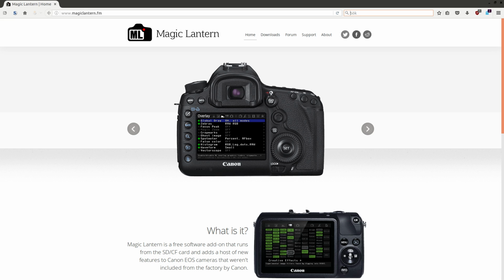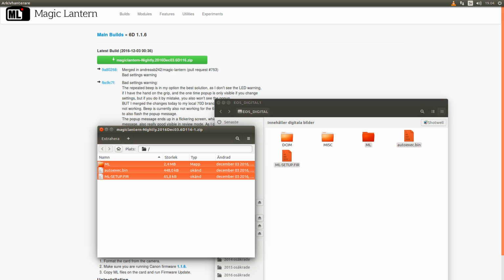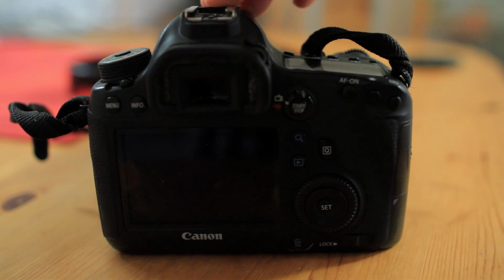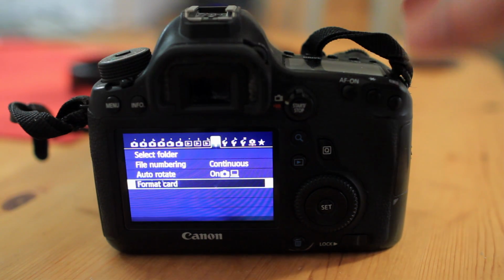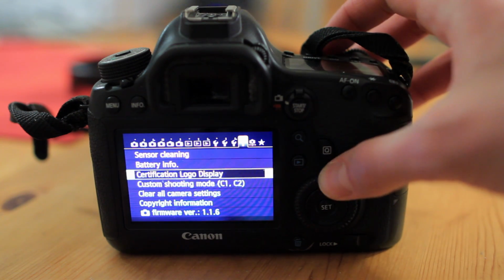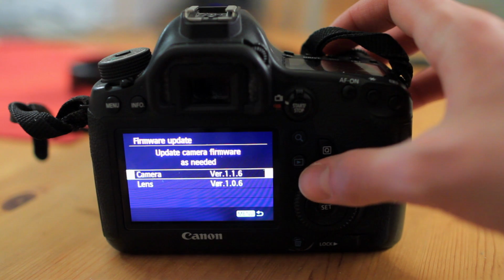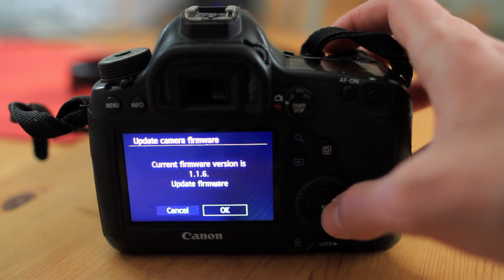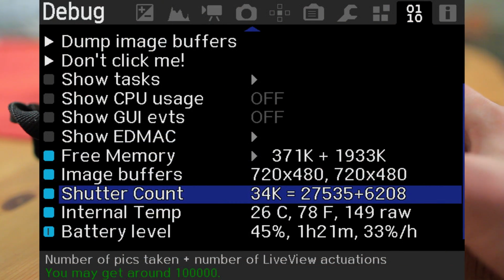Canon shutter count with Magic Lantern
Use Magic Lantern to get the shutter count for your Canon Eos camera.

It works with: 100D/Rebel SL1/Kiss X7, 1100D/Rebel T3/Kiss X50, 1200D/Rebel T5/Kiss X70, 500D/Rebel T1i/Kiss X3, 550D/Rebel T2i/Kiss X4, 600D/Rebel T3i/Kiss X5, 650D/Rebel T4i/Kiss X6, 700D/Rebel T5i/Kiss X7, 50D, 60D, 70D, 7D, 6D, 5D II, 5D III.